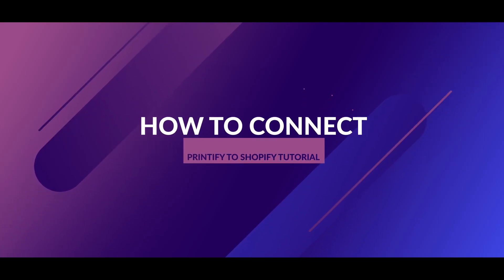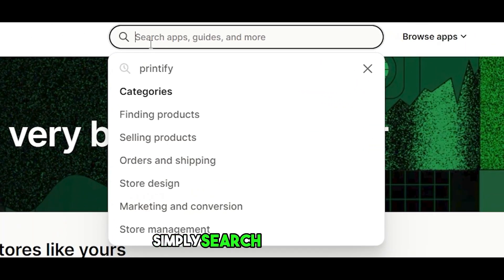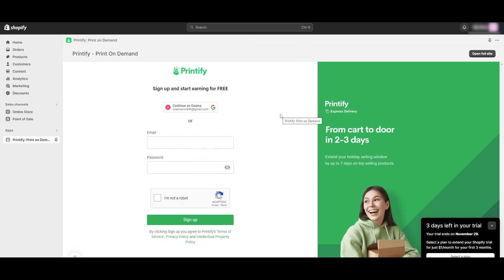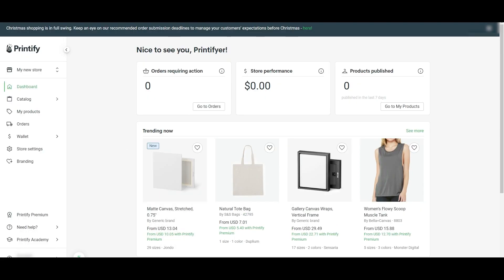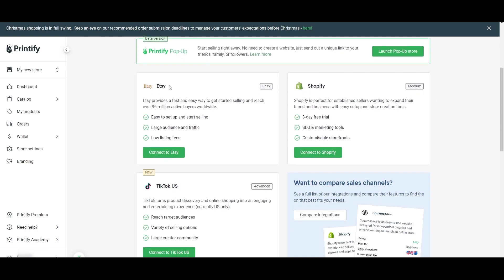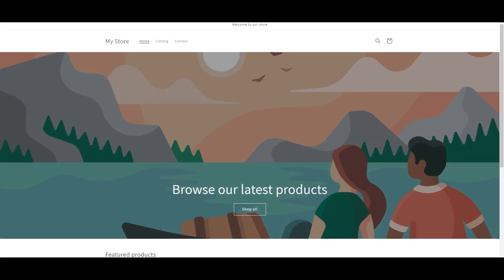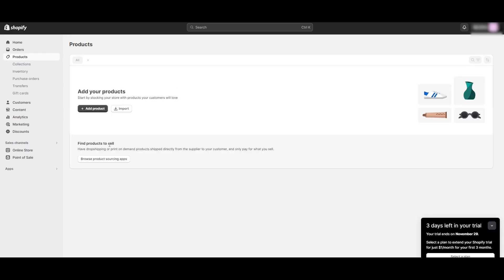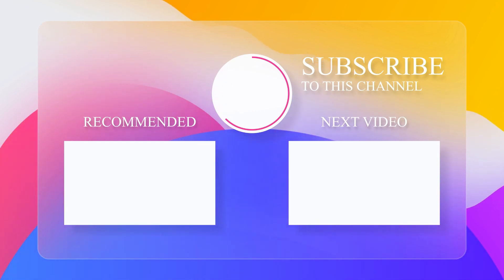How to Connect PRINTIFY to SHOPIFY Tutorial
▶ Sign up for a FREE account! No credit card required
Save 14% of yearly plans starting from $24.99 per month

Welcome to our step-by-step tutorial on how to connect Printify to Shopify! In this video, we will show you exactly how to connect Printify, a popular print-on-demand service, with your Shopify store. Whether you are a beginner or an experienced entrepreneur looking to expand your e-commerce business, this tutorial will provide you with all the necessary information to start selling customized products hassle-free.

If you ever wondered how to create and sell your own custom designed merchandise without the hassle of inventory management and shipping, Printify is the perfect solution. By connecting Printify to your Shopify store, you can offer your customers a wide range of products, from t-shirts and hoodies to mugs and phone cases, all printed with your artwork or designs.

By the end of this tutorial, you'll have the knowledge and tools needed to connect Printify to Shopify and start selling your customized products to a wider audience. Don't miss out on this opportunity to take your e-commerce business to the next level!